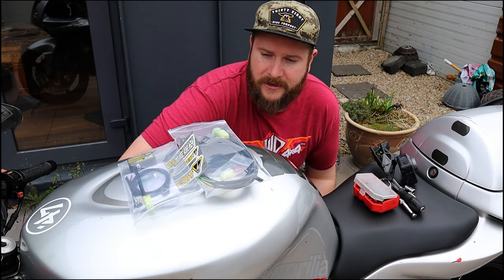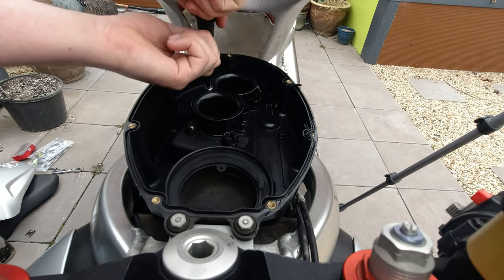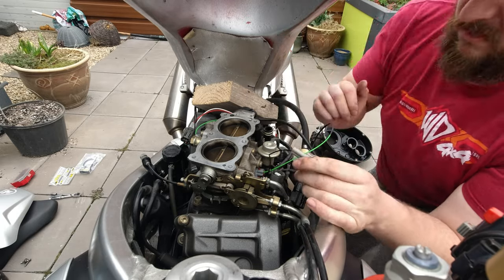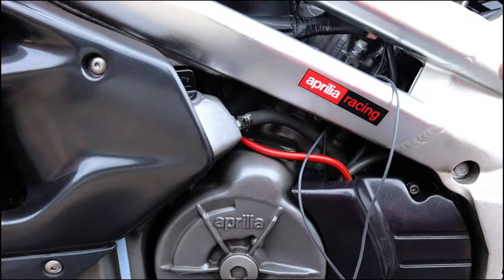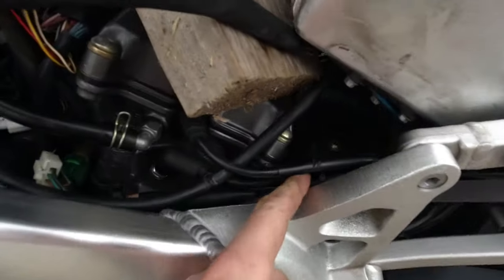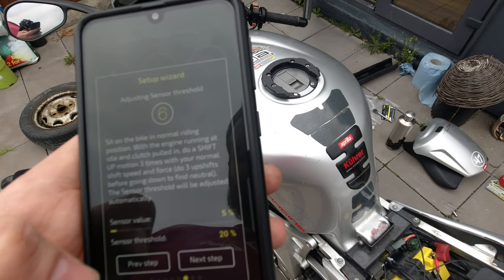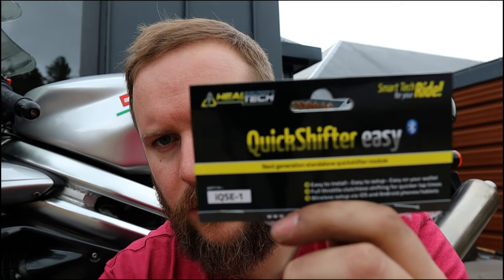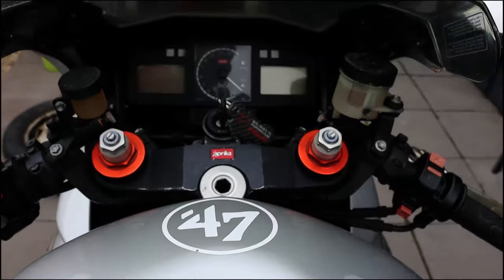Fitting a HEALTECH Quickshifter to my Aprilia Falco SL1000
In today's video I fit a Quickshifter from @Healtech-electronics with the QSH-F2A loom specifically for my Falco(or twins from Aprilia if we're to be correct). The process went really smoothly and I can't wait to get to use the Falco properly now to test it out :)
Please bear in mind as always I'm not a professional and this installation is my best guess at a decent position etc etc, if you follow along do so at your own risk!

About me!

           LS2 Storm & HJC RPHA 11
           Gloves: Lindstrad Orbital WP, Knox Orsa Leather Mk 2
           Boots: Oxford Continental WP Boots, RST Tractech Evo 3

                      Nikon D3500
                      Canon M50